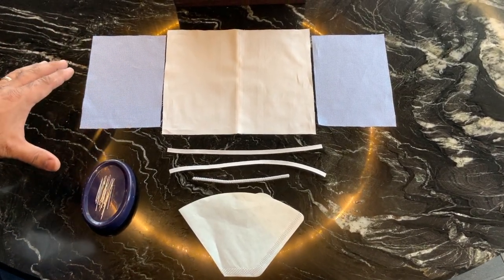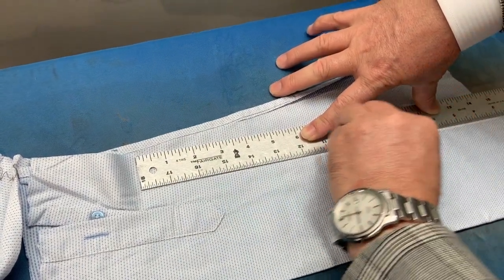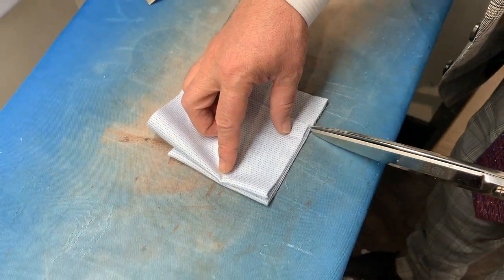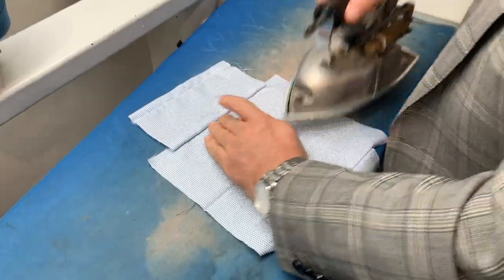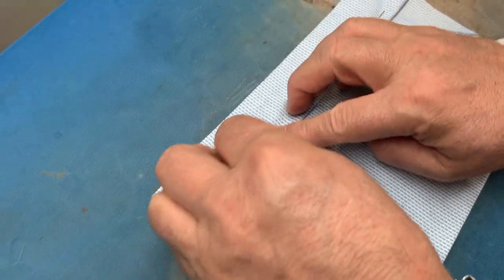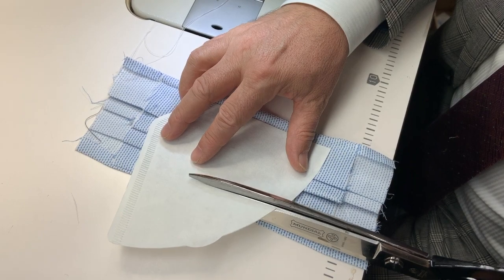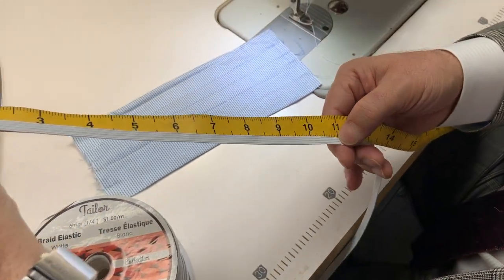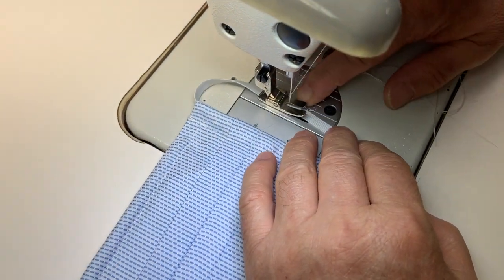DIY Face Mask Tutorial (Short Version) - King & Bay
Volunteers all over the world are stepping up to sew face masks... and King & Bay is 'in' with a challenge to others to use the 'Shirt Off Your Back' to make 1,000 face masks.

Any face mask helps keep your [potentially] dirty hands away from your mouth and nose – two of the easy 'entry' points for any virus like COVID-19. This is helpful for you, your family and your friends.

The goal is to help NOT deplete the supply of medical grade face masks – keeping them in the hands of front line workers.

NECESSARY MATERIALS
1. An old shirt or cotton fabric (A breathable fabric, like cotton is preferred, but you can also us polycotton, wool or linen. We don't recommend nylon or plastic fabrics.)
2. Needle and thread
3. ¼ inch elastic band
4. Pipe wire or twist ties
5. Coffee filter or vacuum bag filter

SANITATION
It's recommended to wash your mask daily. Remember to remove the filter paper first, and replace after washing. If building masks for other family members, or friends, please take the necessary precautions - washing your hands, using hand sanitizer, using gloves when assembling masks, etc.